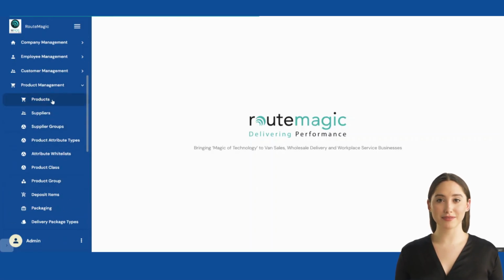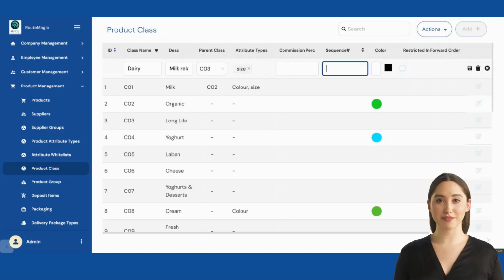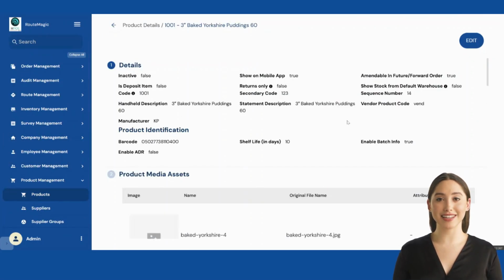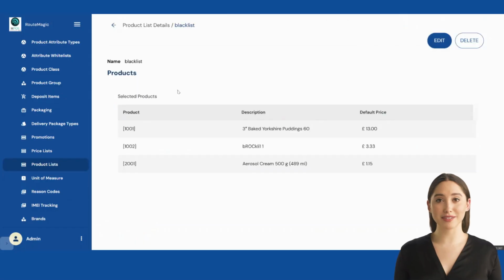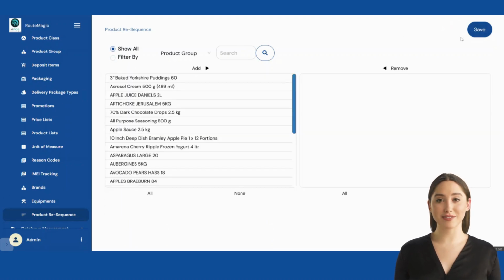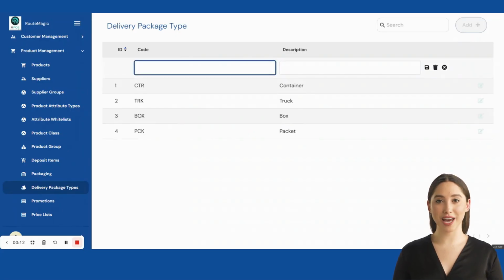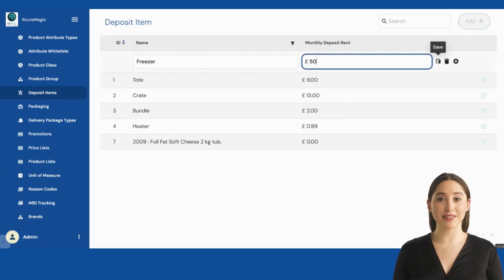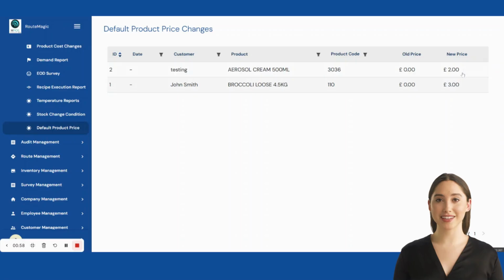Simplify Product Management with RouteMagic | Smart Catalogues, Pricing & Stock Control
Managing hundreds of SKUs, price lists, and pack sizes across regions?

RouteMagic’s Product Management gives you complete control over your product catalog—so your sales, warehouse, and delivery teams always have accurate, up-to-date information.

In this video, you’ll see how RouteMagic helps you:
📦 Manage SKUs with variants, pack sizes, barcodes & expiry
💰 Set customer-specific pricing and promotions
📲 Sync product details instantly across mobile and web
🔄 Handle product updates, substitutions, and discontinued items
🛒 Enable smarter selling with real-time availability visibility

Perfect for FMCG, wholesale, and van sales businesses that need flexible yet structured catalog management.